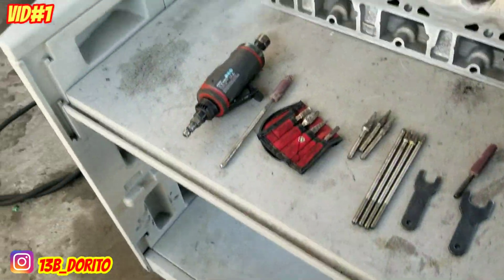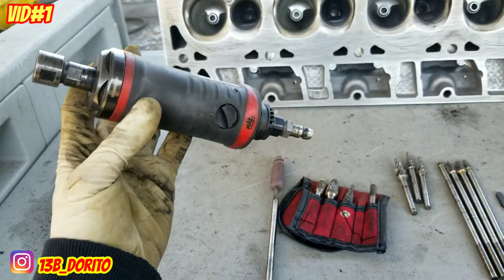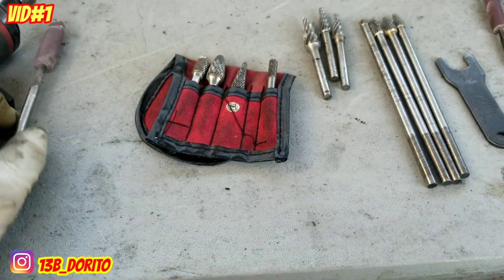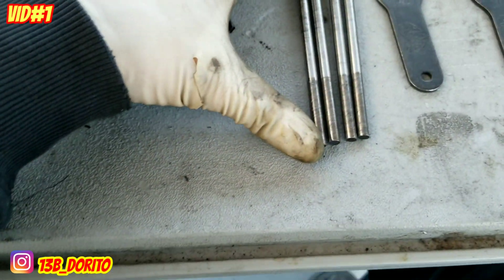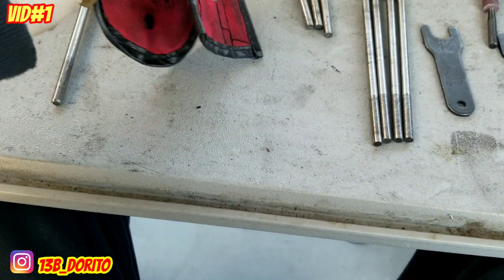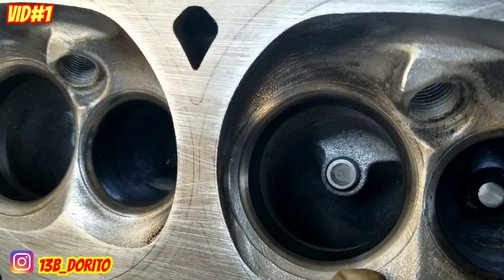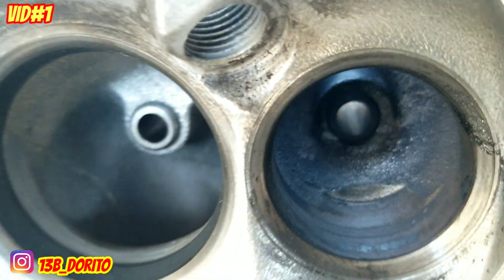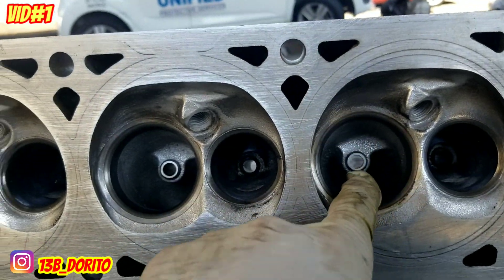How to port and polish Chevy LS heads (porting aluminum heads)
Vid #1 of the way i port and polish heads,the easy way ,any onw can get it done nd gain some extra HP